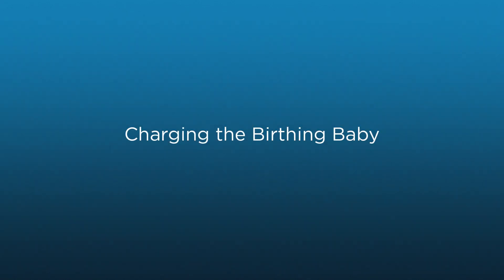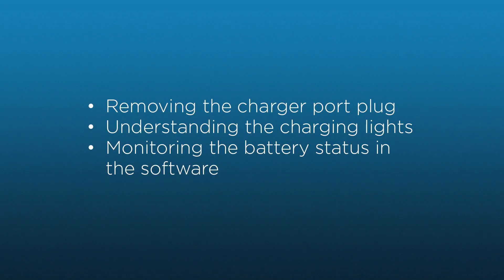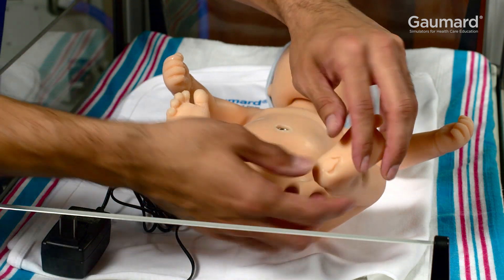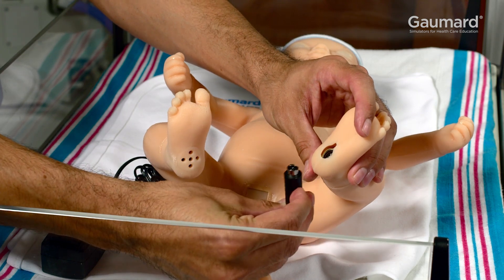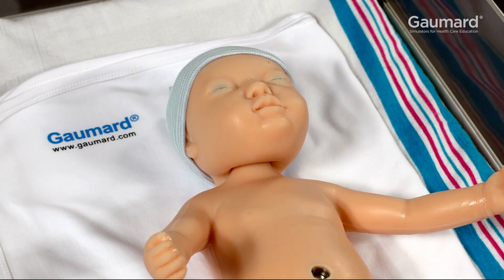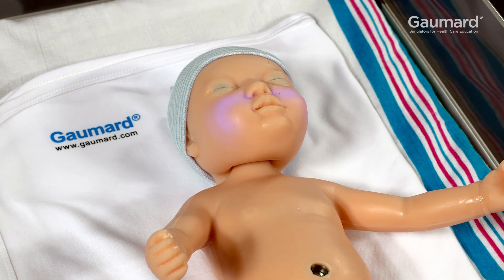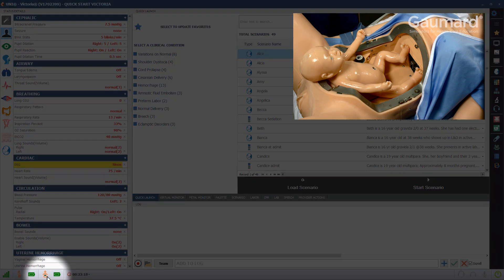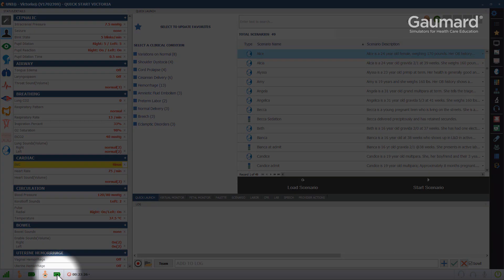Gaumard® Victoria® S2200 : Charging the Birthing Baby How-To Ep 3/18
This video covers the process of charging the Victoria birthing baby in preparation for labor scenarios.

Topics Covered

Charging the Birthing Baby 00:14
Understanding the Charging Lights 00:32
Checking the Status of the Battery 00:43